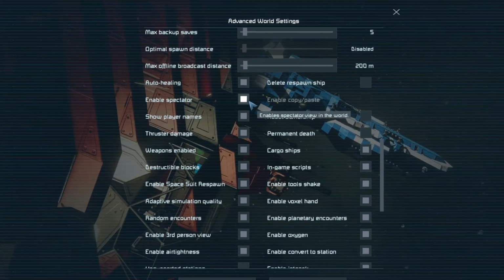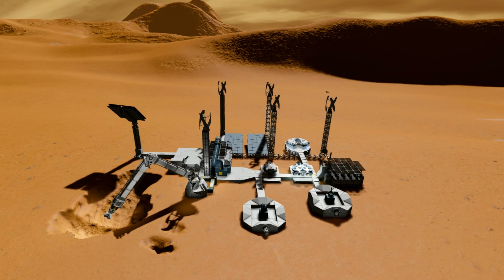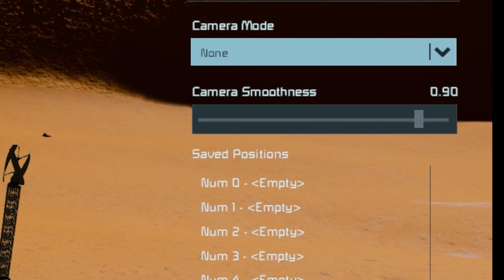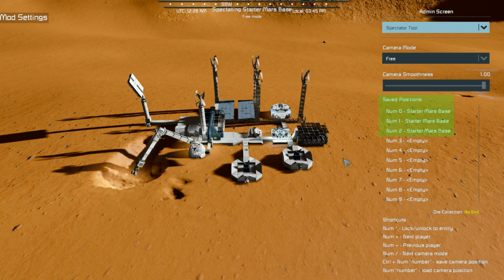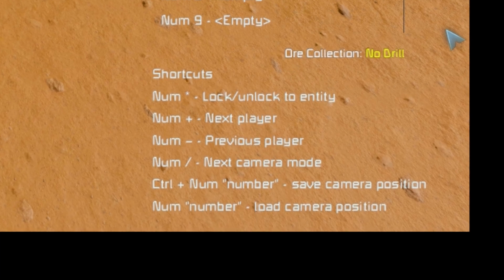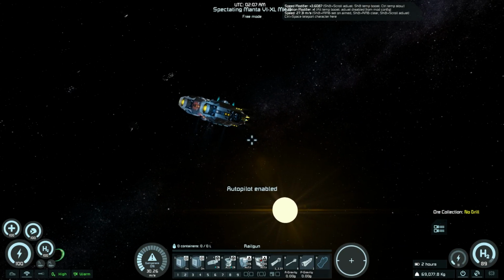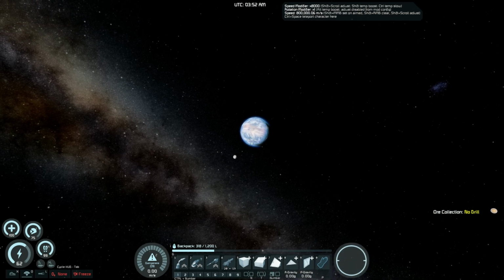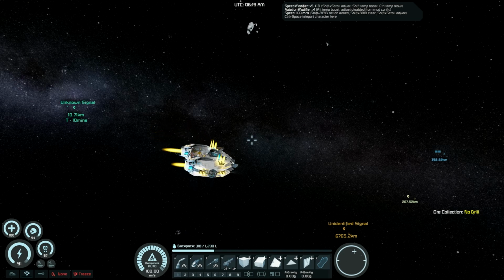Space Engineers: Get INSANE Cinematic Shots with These Camera Tricks!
Elevate your Space Engineers videos to new heights with this comprehensive tutorial on the powerful Spectator Camera!

In this video, we'll dive deep into the intricacies of the Spectator Camera, covering essential settings like:

Locking onto targets
Exploring different camera modes
Adjusting smoothness and speed
Discover my favorite settings and techniques for capturing stunning, cinematic shots that will leave your viewers amazed.

Original Music by ÆGIR

00:00 Intro
00:12 Enable Spectator
00:18 Spectator Hotkeys
00:44 Opening Spectator Tool Settings
01:15 Saved Position Overview
01:46 Lock Target
01:55 Shortcuts
02:01 Mode Change Shortcut
02:14 Locked to Moving Grid Overview
02:42 Change Camera Speed
02:58 Match Speed Shortcut
03:23 My Favorite Settings
04:53 Outro
05:05 Blooper Reel